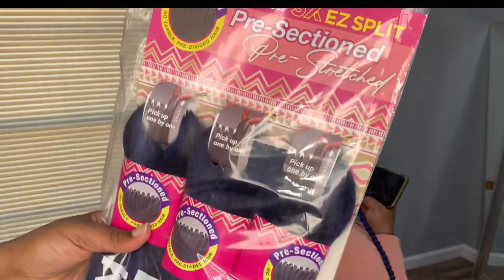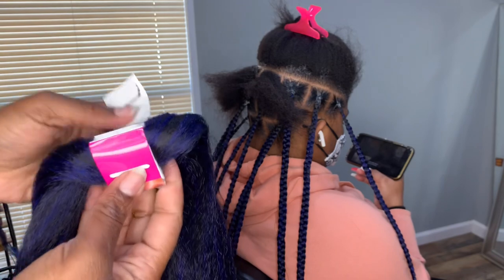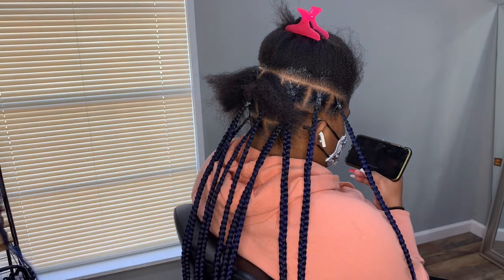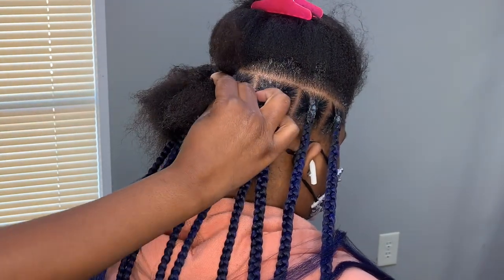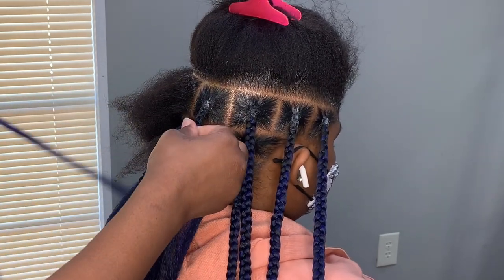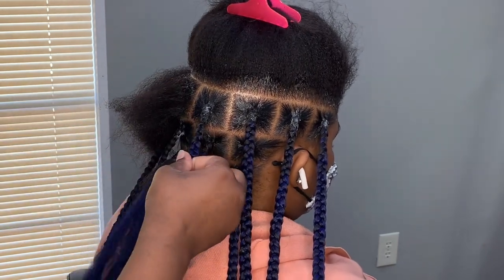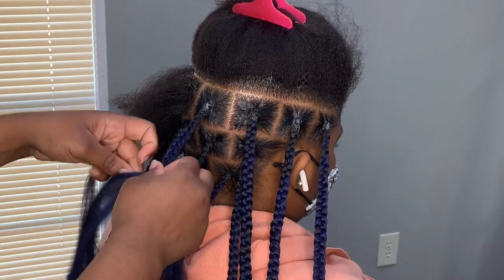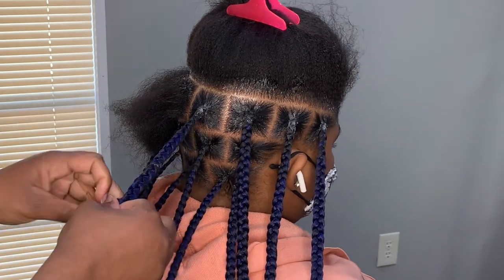JANET COLLECTION // PRE-STRETCHED & PRE- SECTIONED BRAIDING HAIR // Large Knotless Braids